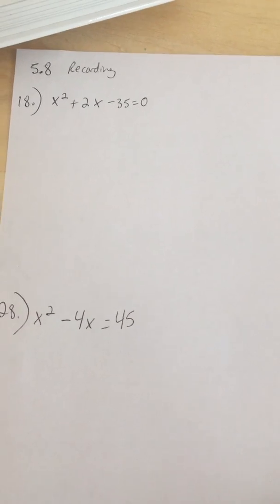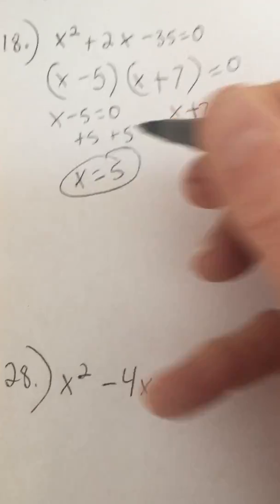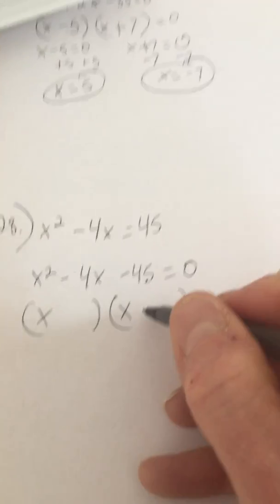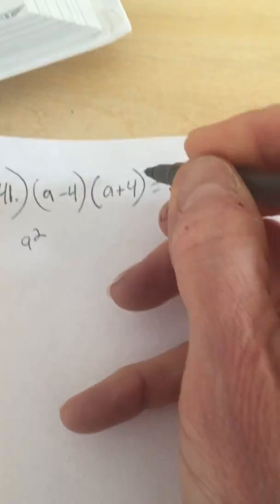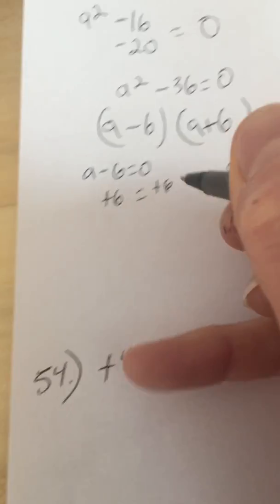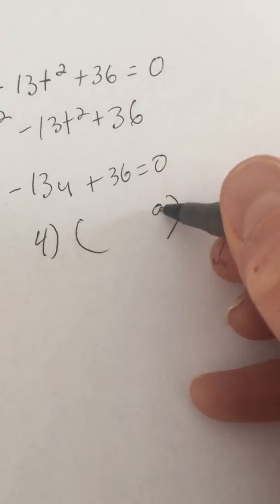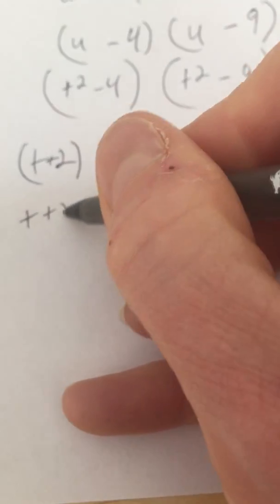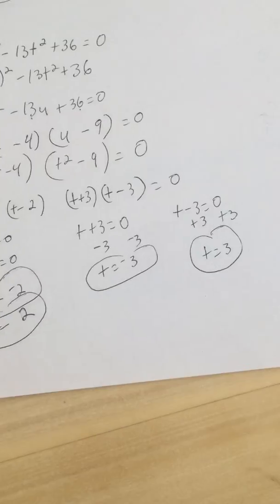5 8 Video